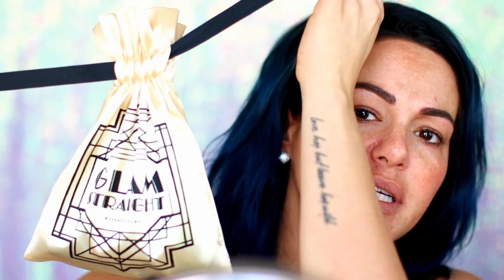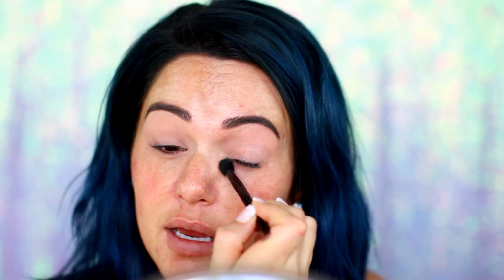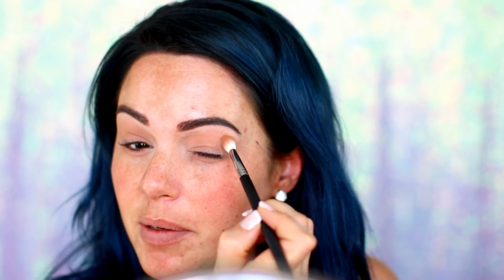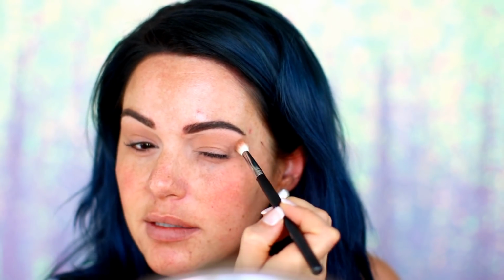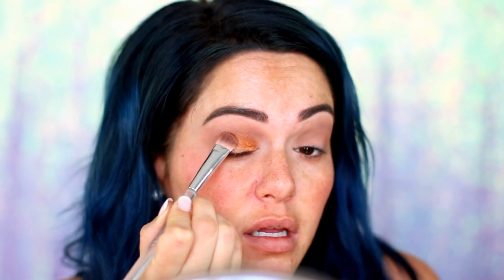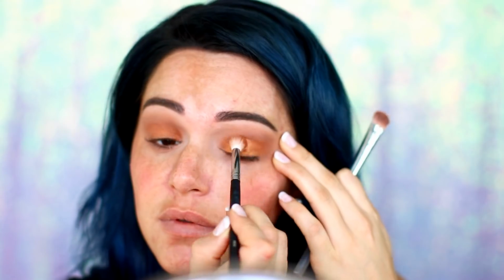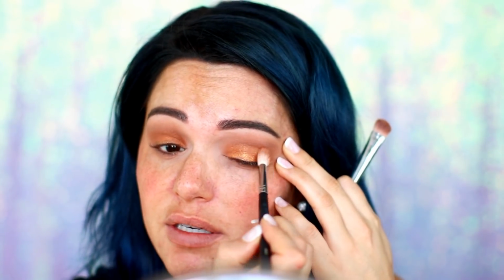How To Apply Eyeshadow - Application Tips & Tricks for Beginners!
Hey you babes! Today I wanted to break down eyeshadow application step by step, and make it super simple to follow so you can easily achieve ANY eye-makeup! Ask me any questions below and let me know what new videos you want to see!

L’Oreal Voluminous Mascara (Walmart)
Great Lash Clear Gel (Walmart)

k.riisti